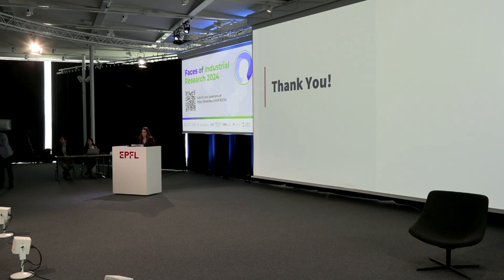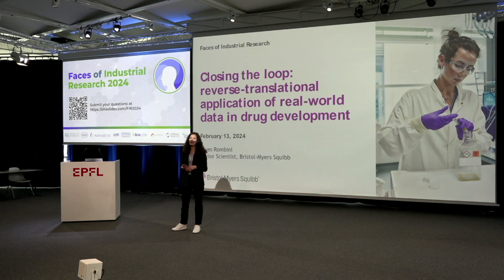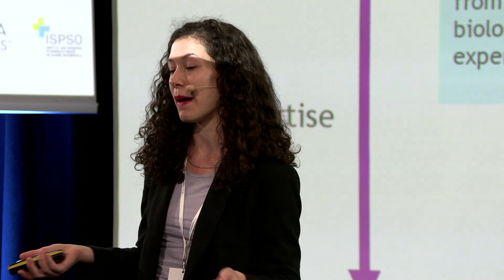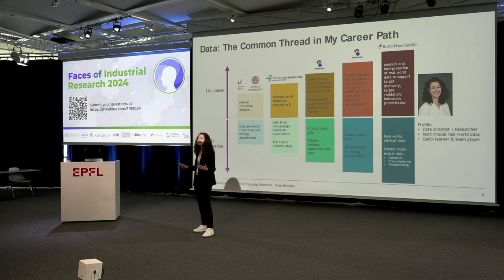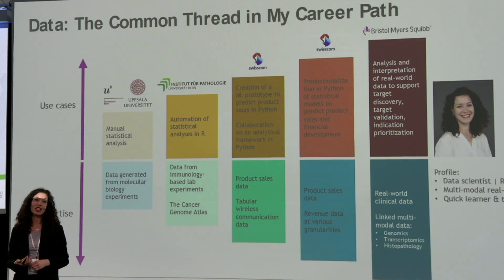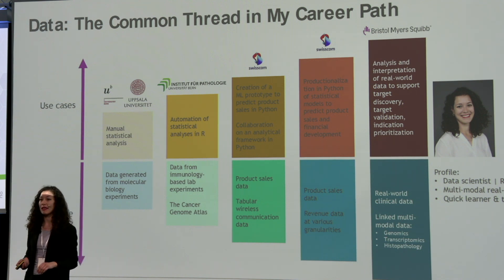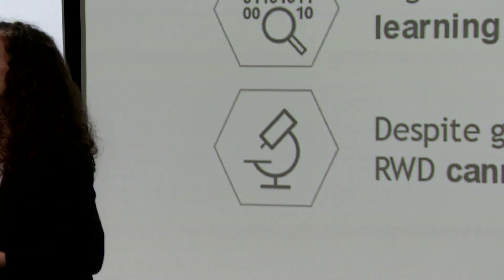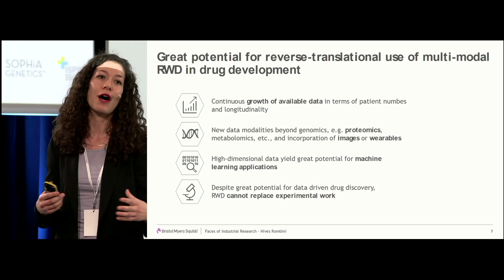Nives Rombini (Bristol Myers Squibb) – Faces of Industrial Research 2024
"Closing the loop: reverse-translational application of real-world data in drug development"

Nives Rombini is a senior scientist at Bristol Myers Squibb with a strong background in immunology and extensive hands-on experience in data_ cience. She began her career at Swisscom, where as a trainee worked in several projects as a data analyst. After her trainee, Nives had the chance to join a team at Swisscom working on automatizing planning of financial data. Driven by a passion for healthcare, she transitioned to the pharmaceutical sector, leveraging her expertise in data analysis to advance research and development programs. With a Master's degree in Molecular Life Sciences, Nives' unique blend of biology knowledge and data analytics skills enables her to address scientific questions in a targeted manner while keeping the research question at the forefront. In the current role, she is contributing to the integration and analysis of multi-modal real-world data in research programs, supporting evidence-based decision-making.